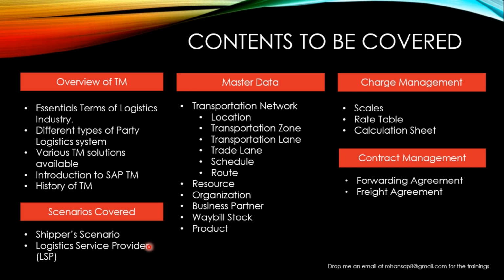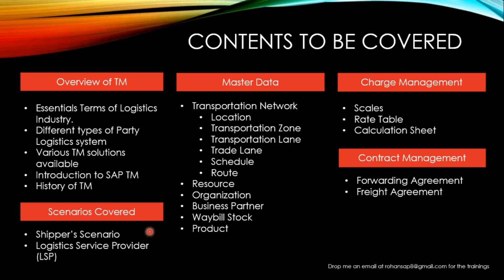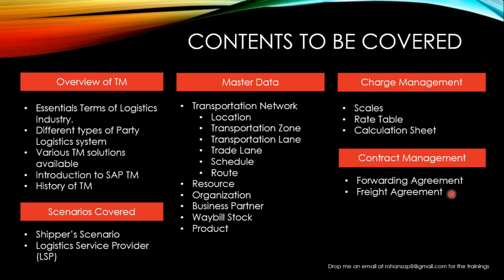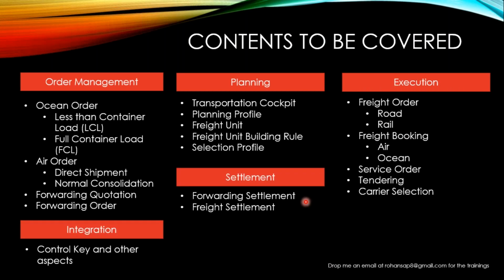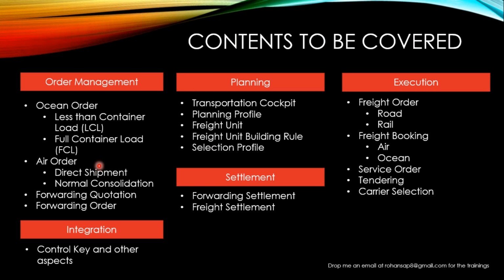SAP TM Course Content-Training by Rohan Jain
This video talks about the course content that we will be going through, contents to be covered and how the training is structured.